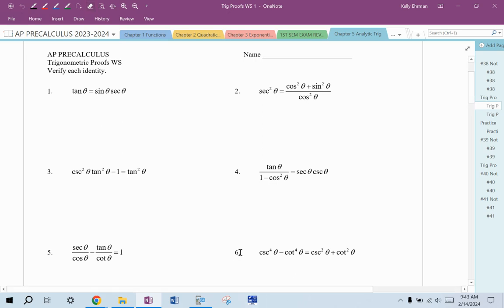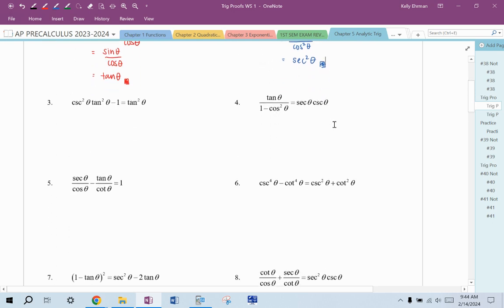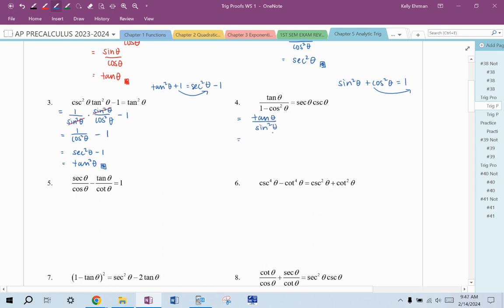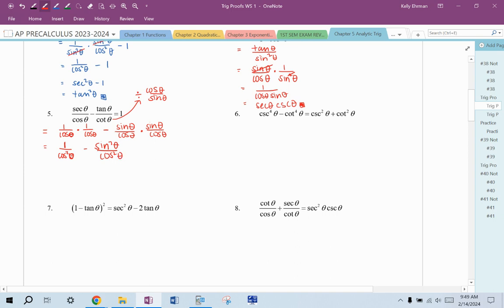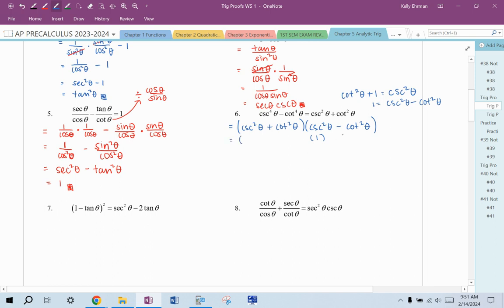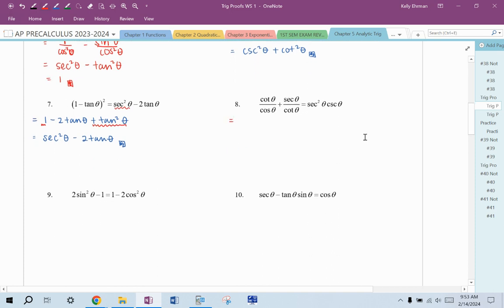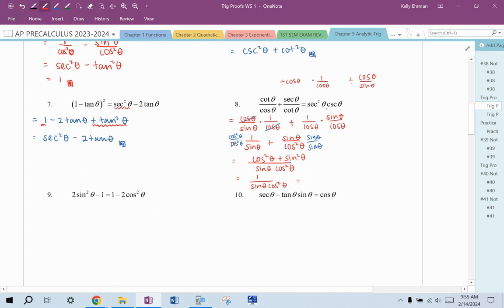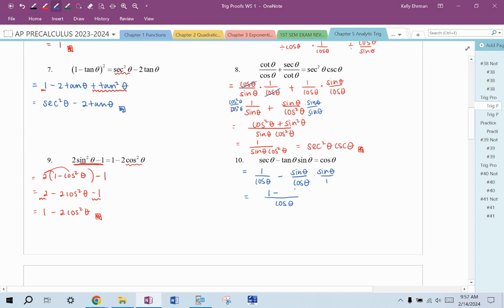Trig Proofs WS 1 (1-10)